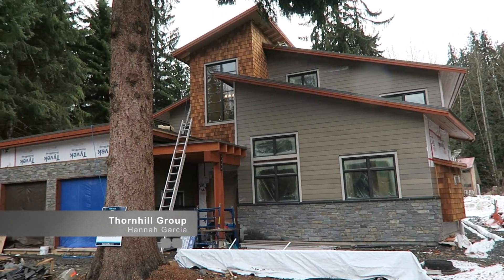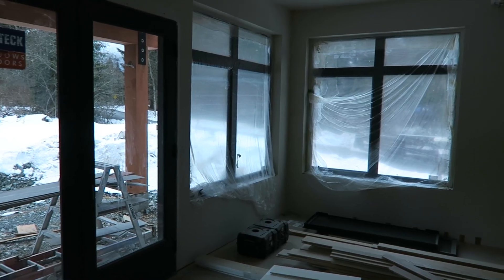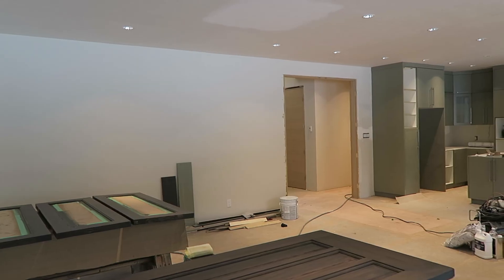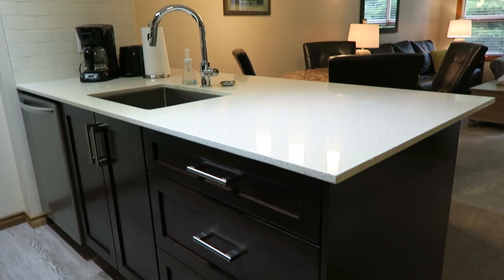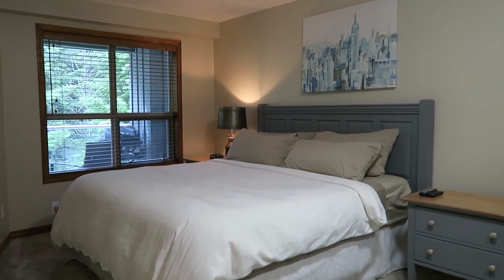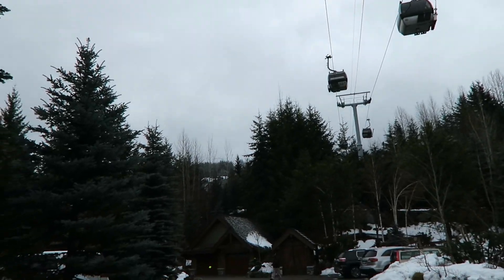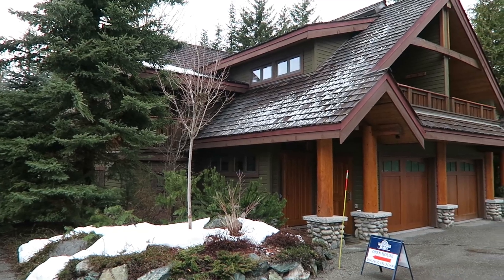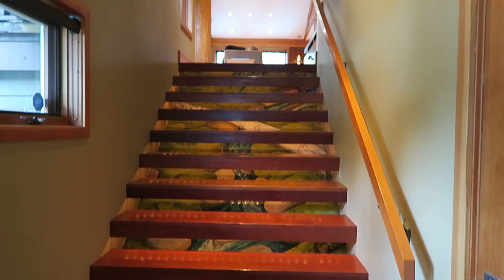Whistler Tour of Homes - March 8, 2016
Dean Linnell with The Linnell Group at The Whistler Real Estate Company takes you on a guided tour of some of the latest listings on the market in Whistler, BC for the week of March 8, 2016. 📚 GRAB MY FREE WHISTLER BUYER & SELLER GUIDES HERE ⬇️

2️⃣ ☕️ SUBSCRIBE TO OUR "WHISTLER FRIDAY MORNING COFFEE" EMAIL: This is our weekly email newsletter featuring all the newest listings in Whistler & Pemberton for the past week, the sold properties list and the price adjustments PLUS a short nugget of market wisdom or a beautiful Whistler property video